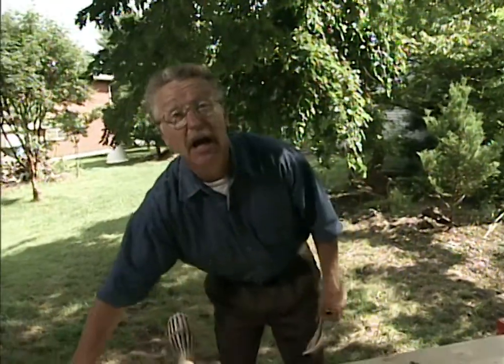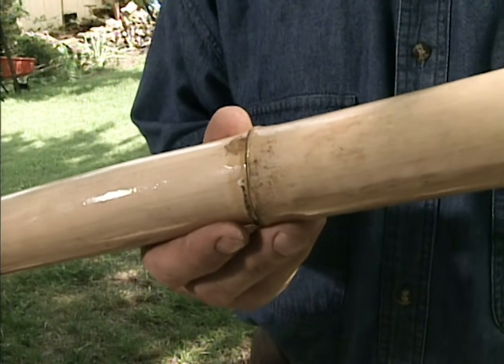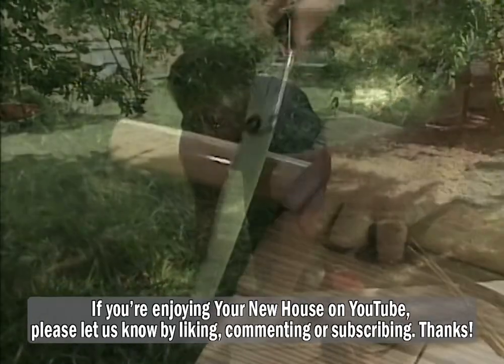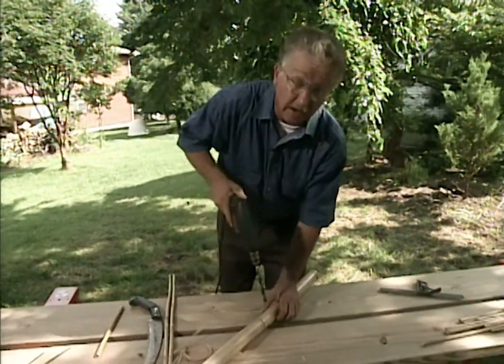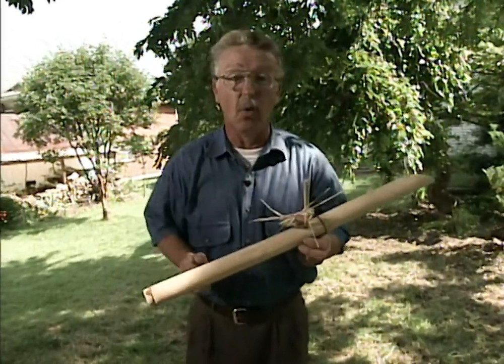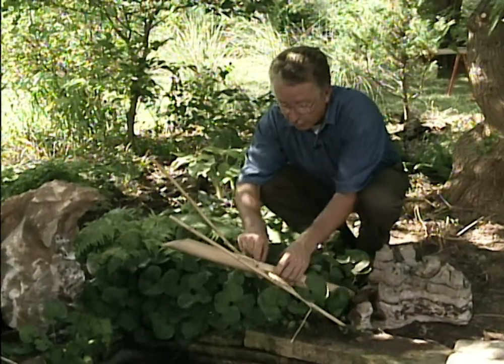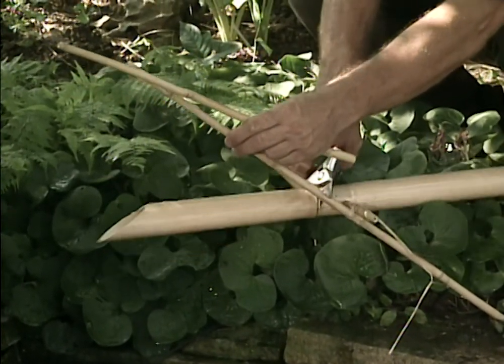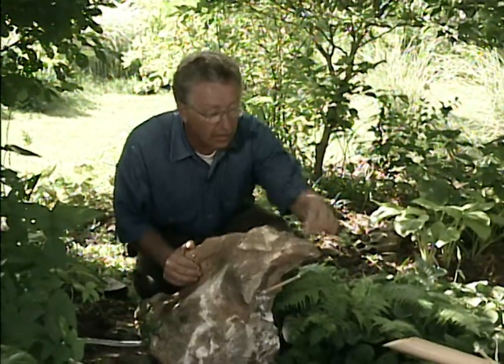What is a Shishi Odoshi and How to Make Your Own - The Great Outdoors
The Shishi Odoshi is an ancient deer frightening device found in Japanese gardens.  However,  if you don’t have a Japanese garden, the Shishi Odoshi is a perfect addition to any water garden.  It adds movement, sound and a beauty to your new house.

How does it work?  As water fills the Shishi Odoshi, the weight, forces the bamboo to spill the water.  When this happens the bamboo teeters up and hits a rock behind it.  The sudden noise startles deer and frightens them away.

Materials Needed:
- large piece of bamboo, approximately 1 1/2 inch in diameter (you can also use the base of a bamboo tiki torch)
- four pieces of smaller bamboo (1/2 inch in diameter)
- existing submersible pump in water garden
- clear plastic tubing
- rafin or other natural twine

Tools Needed:
- hand saw
- drill with two bits: one to match the diameter of the smaller bamboo, and one thin enough to drill out the inside of the smaller bamboo.
- rubber mallet

Steps for building a Shishi Odoshi

Step 1
Cut the piece of large bamboo. First things first, cut a piece of large bamboo, making sure there is a joint in the middle.  Cut one of the ends to an angle.  Next drill a hole through the bamboo directly behind the joint at the opposite end of the angled cut.  The section with the angled end must hold water; therefore the hole must be on the other side of the joint.

Step 2
Install the cross member. Insert a piece of the smaller bamboo through the hole.  The bamboo should move freely in the hole, creating a teetering motion.

Step 3
Install the supports. Using several pieces of smaller bamboo, install supports in the ground at the correct location.  Remember the large piece of bamboo must extend over the water’s surface.

Step 4
Assemble the Shishi Odoshi. Next, place the cross member on the supports.  Test the motion, then attach the cross member to the supports using natural twine.

Step 5
Assemble the water shoot. Using a thin drill bit, drill out a smaller section of bamboo.  At each joint in the bamboo, there is a solid disc of wood.  In order for water to flow through the bamboo, the joints must be drilled out.  Connect the bamboo to a section of clear tubing, then connect the tubing to the pump.  Turn the pump on to test the water flow.  Finally, support the bamboo so the water is shooting into the Shishi Odoshi.

Step 5
Make adjustments.  You may have to slightly adjust the Shishi Odoshi to achieve maximum performance.

NOTE: Don’t forget to place a rock under the Shishi Odoshi.  This will allow the bamboo to strike something solid.